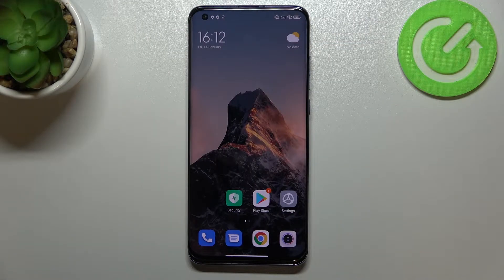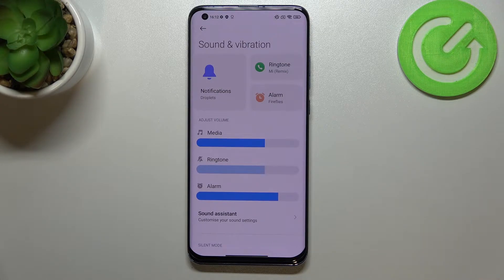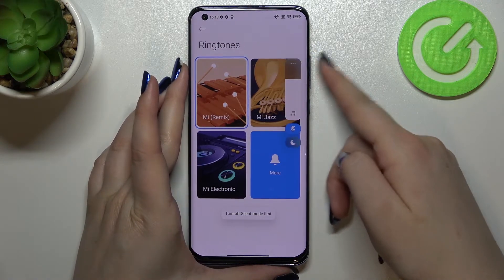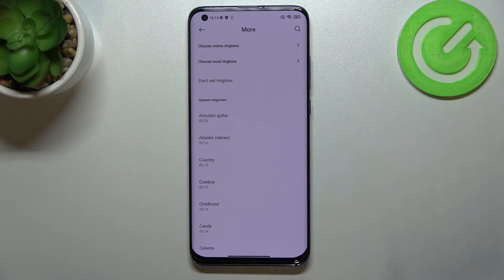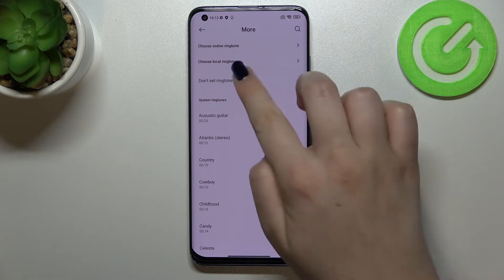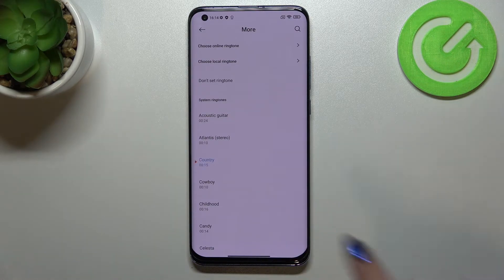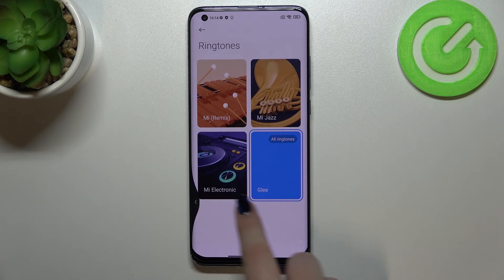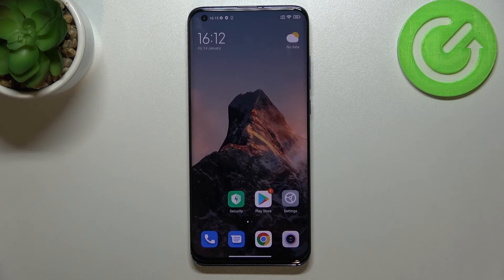How to Change Ringtone on XIAOMI Mi 10 Pro – Enter Ringtone Settings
Let's follow this tutorial to learn how to change the ringtone on your XIAOMI Mi 10 Pro! Here, we're about to walk you through the process to get to the sound section and enter the ringtones. You can change it not only for incoming calls but also for emails and notifications. So let’s follow the steps above and decide which ringtone suits you the finest!

How to download ringtones to my XIAOMI Mi 10 Pro? How to change the ringtone on my XIAOMI Mi 10 Pro? How to add ringtones to my XIAOMI Mi 10 Pro? How to make a downloaded song my ringtone in XIAOMI Mi 10 Pro? How to enter ringtones settings in XIAOMI Mi 10 Pro? How to select a preferable ringtone in XIAOMI Mi 10 Pro?